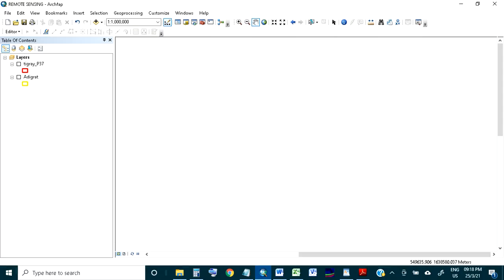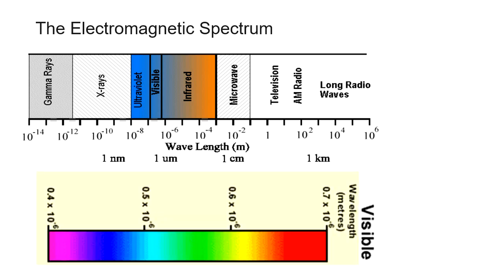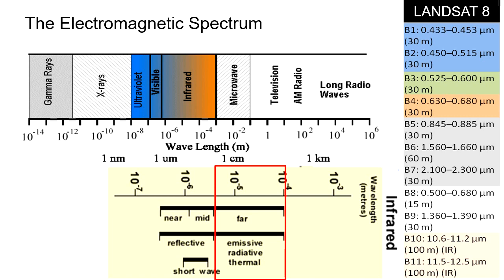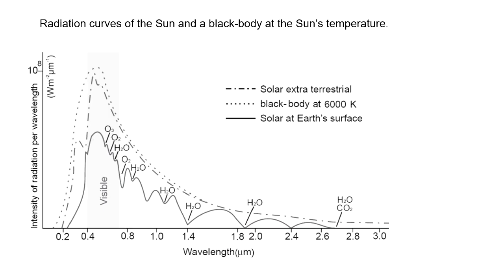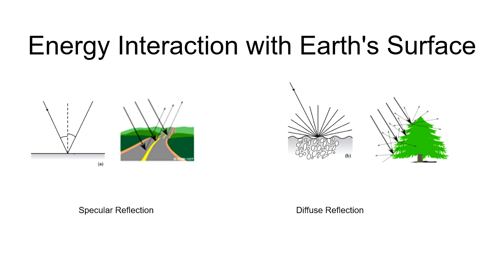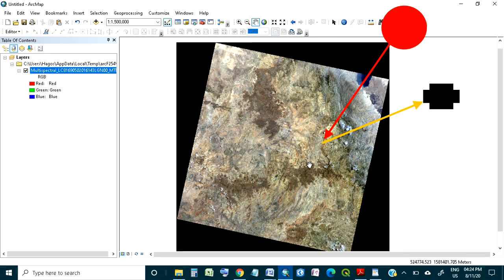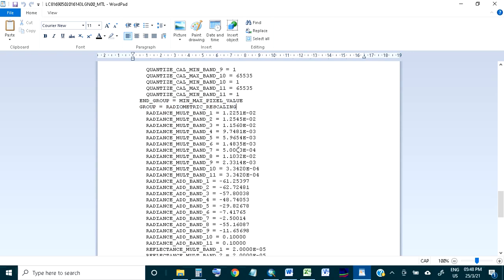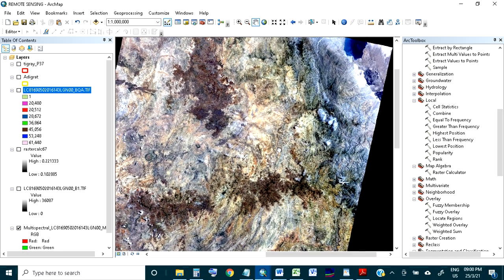Remote Sensing Concepts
This Video Includes basic concepts and practice of the Remote Sensing.